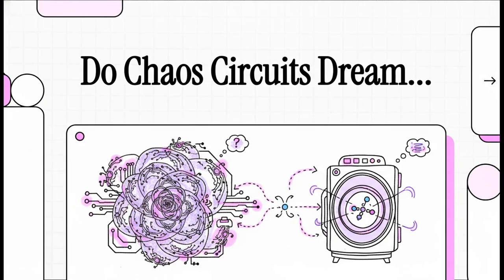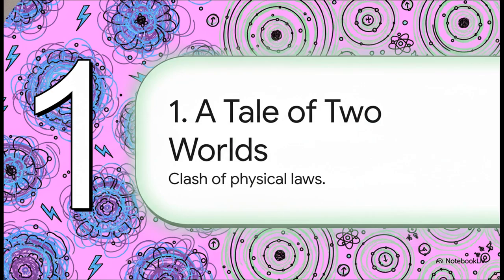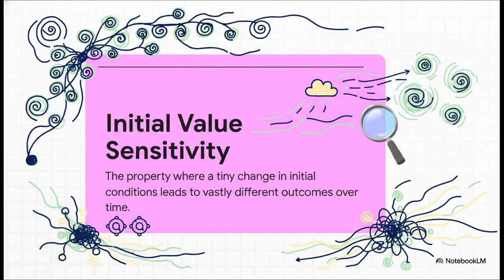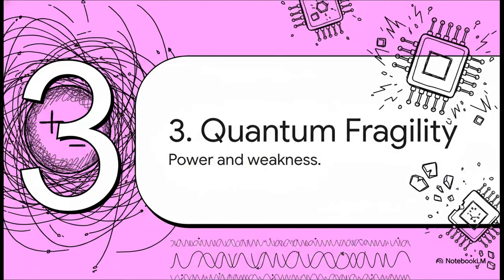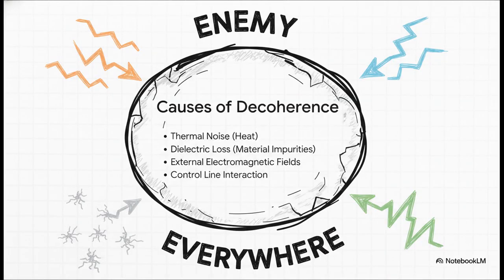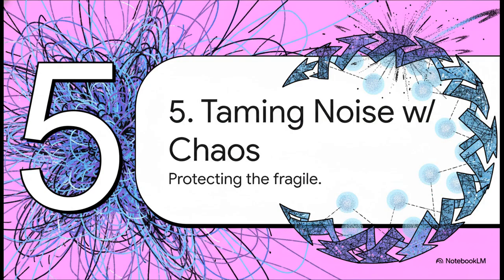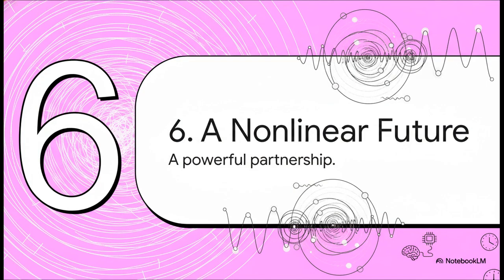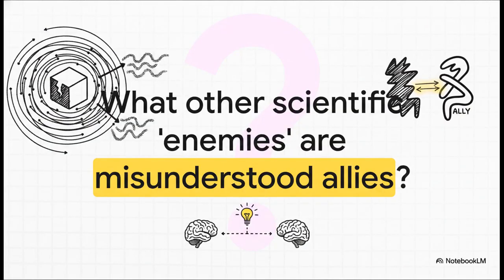Do Chaos Circuits Dream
Here is a summary of the report "Do Chaos Circuits Dream of Quantum Computers?" based on the provided sources.
Overview
The report explores the theoretical and technical intersection between classical chaos circuits and quantum computers. Although these systems operate on fundamentally different paradigms—deterministic complexity versus quantum uncertainty—the author argues that the concept of non-linearity serves as a crucial bridge between them, offering potential solutions to major quantum computing challenges like decoherence.
1. The Nature of Chaos Circuits
Chaos circuits operate on classical mechanics but exhibit unpredictable behavior known as "deterministic chaos".
• Characteristics: They display "sensitivity to initial conditions" (the Butterfly Effect), where minute differences lead to exponentially divergent outcomes. Despite this unpredictability, their behavior follows a geometric structure called a "strange attractor".
• Mechanism: Physical implementation requires non-linear elements, such as the Nishio-Inaba circuit, to generate complex feedback.
• Utility: Unlike digital pseudo-randomness, chaos circuits produce "structured noise" with a broad-spectrum, which is useful for encryption and signal interference suppression.
2. The Quantum Challenge: Decoherence
Quantum computers utilize qubits, superposition, and entanglement to achieve massive parallel processing speeds. However, they face a critical barrier:
• Decoherence: This is the collapse of the delicate quantum state caused by interaction with the external environment (noise).
• The Dilemma: Superconducting qubits, for example, allow for fast gate operations but are highly susceptible to noise due to strong environmental coupling.
3. The Intersection: Using Non-Linearity to Tame Noise
The report suggests that the non-linearity inherent in chaos circuits can help address the linearity constraints and noise issues in quantum mechanics.
• Non-Linear Filters: Research by Yasunobu Nakamura and others demonstrated that introducing non-linear filters (a concept from chaos theory) into quantum control lines can extend the lifespan of qubits by suppressing decoherence.
• Quantum Chaos: While standard quantum mechanics is linear (Schrödinger equation), researchers are exploring "quantum chaos" using metrics like Out of Time-Ordered Correlators (OTOC) to understand complexity.
• Redefining Noise: The report proposes viewing decoherence not as random noise to be eliminated, but potentially as a deterministic, chaotic structure that could be mathematically described and controlled.
4. Future Prospects
The fusion of these fields offers several pathways for technological advancement:
• Randomness Source: Chaos circuits can provide the high-quality, true physical randomness required for algorithms like quantum annealing.
• New Devices: Leveraging non-linearity leads to the design of "non-linear topological" devices that are robust against noise.
• Technical Breakthroughs: Recent achievements, such as the realization of non-linear measurements in optical quantum computers, confirm that integrating non-linear dynamics is key to overcoming the limitations of linear quantum mechanics.
Conclusion
The report concludes that chaos circuits provide more than just an analogy; their underlying principles of deterministic complexity and non-linearity offer concrete mathematical and physical frameworks to solve the problem of decoherence, potentially unlocking the future of quantum computing.